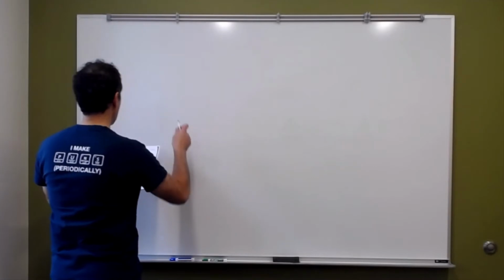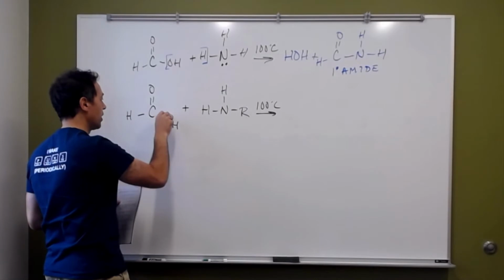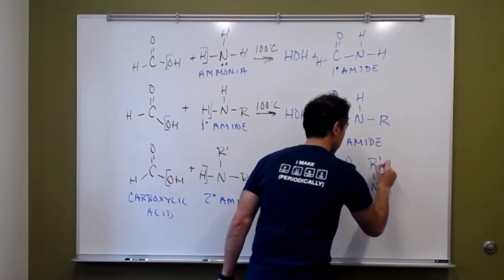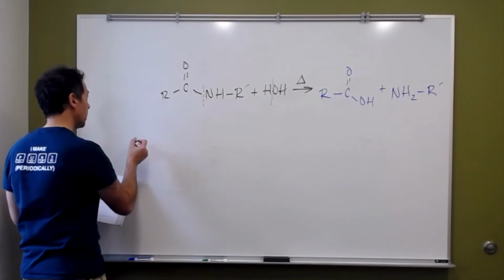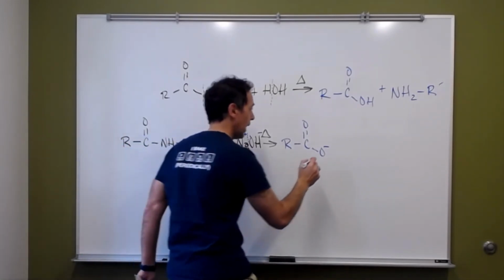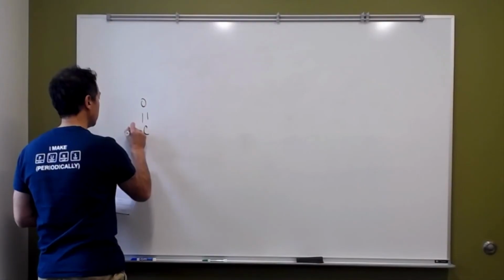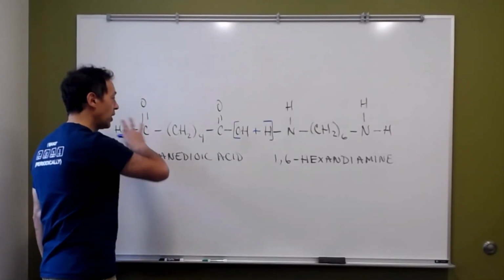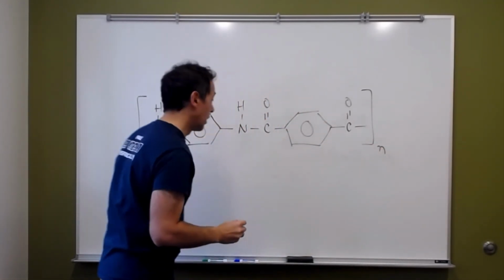Reactions of Amides